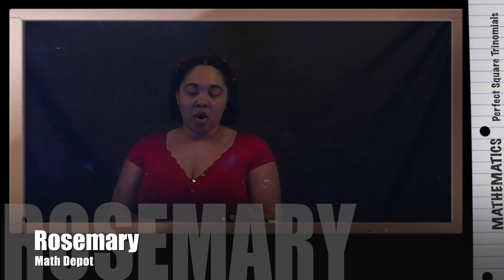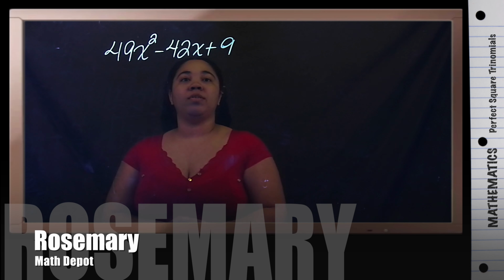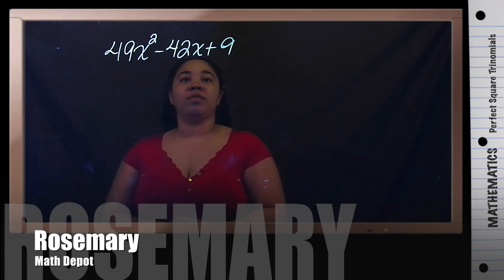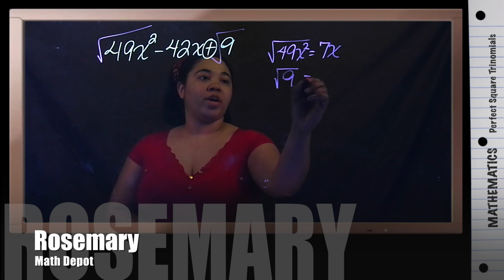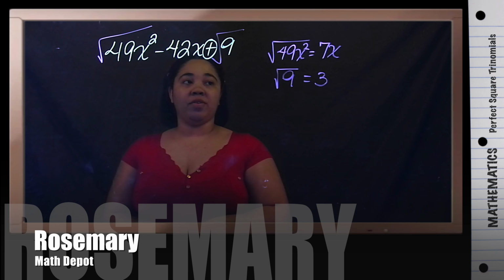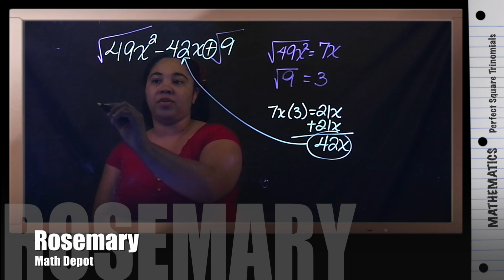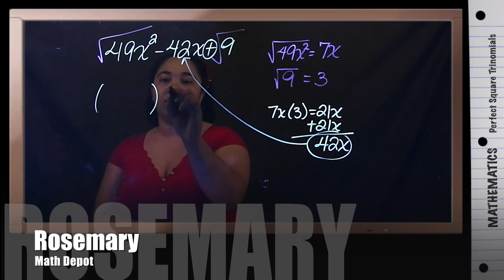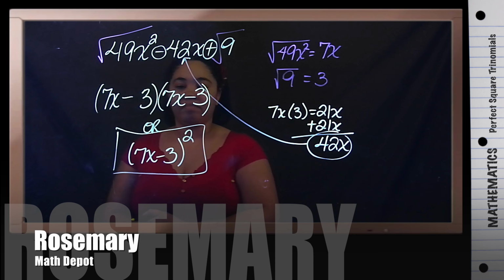Factoring Perfect Square Trinomials